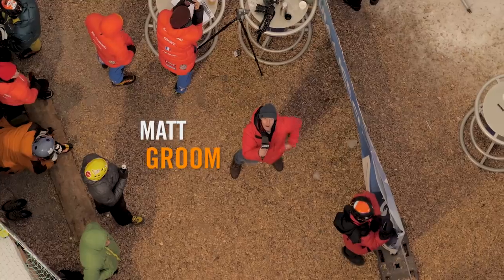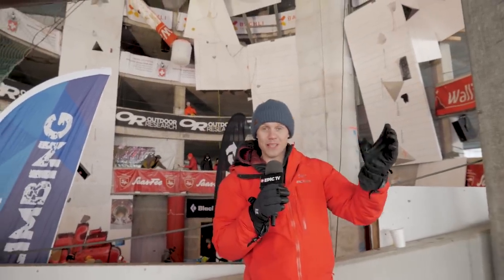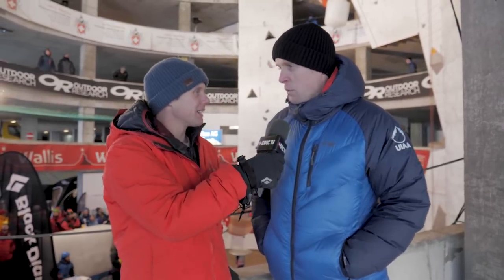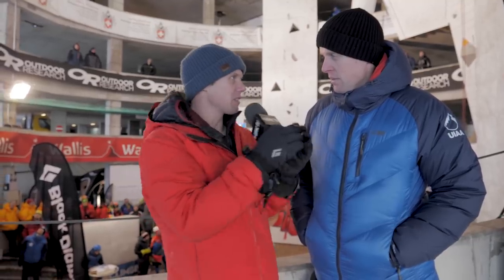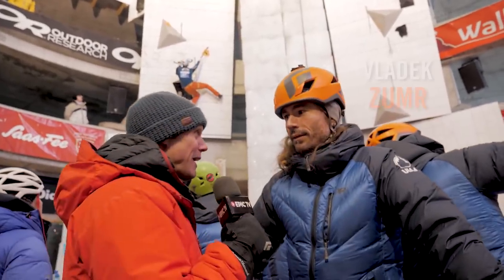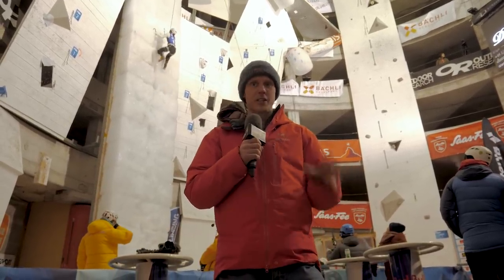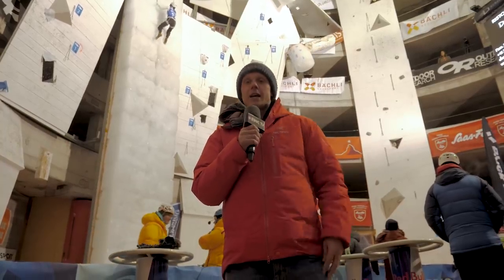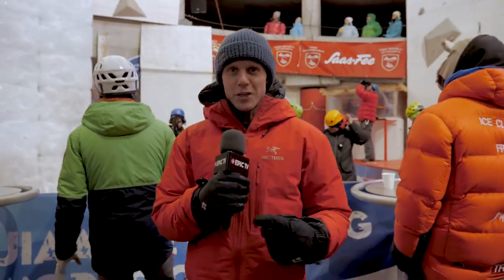The Most Spectacular Climbing Comp In The World? | Climbing Daily Ep.1348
We were in Saas-Fee, Switzerland for the third round of the UIAA Ice Climbing World Cup. The athletes braved the cold to put in some qualifying laps and take on the infamous speed wall. Tomorrow we bring you highlights from the finals.